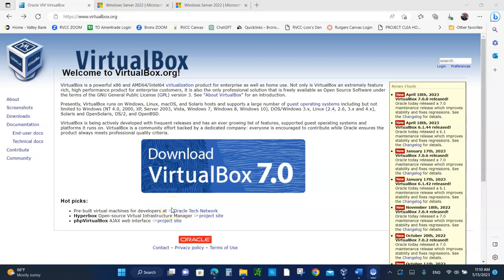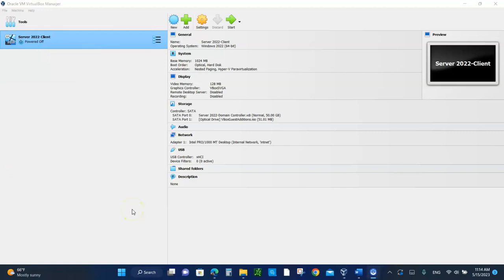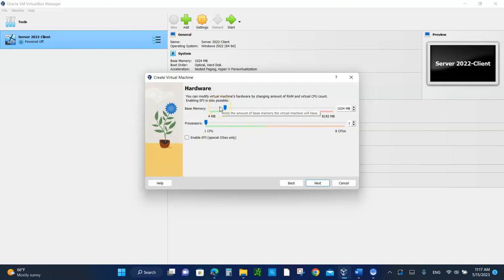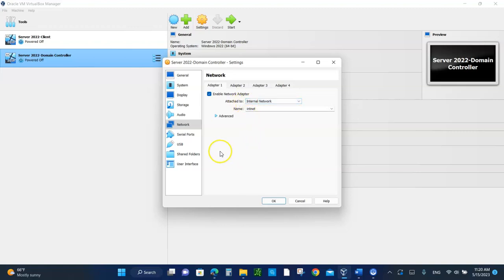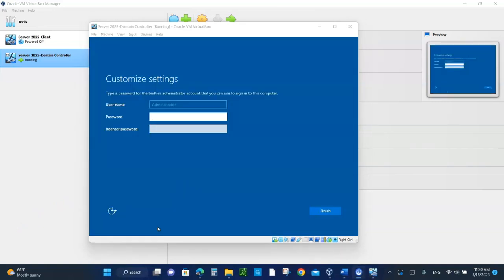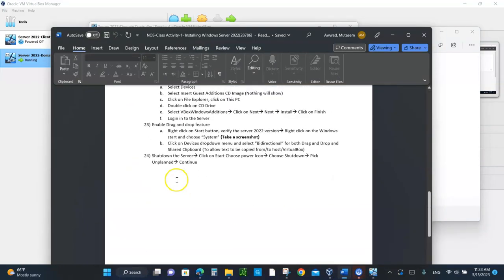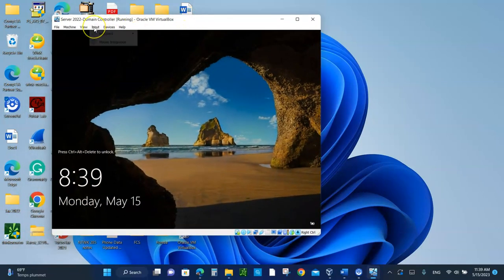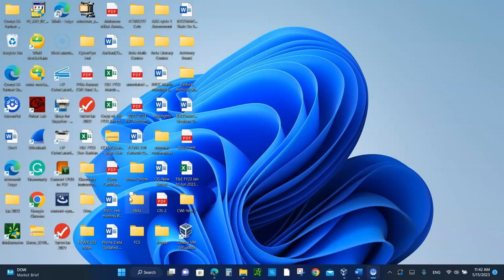Server2022-Lab1-Installing Windows Server 2022